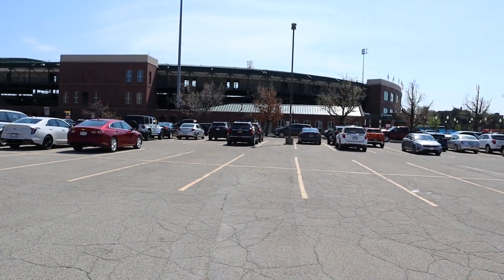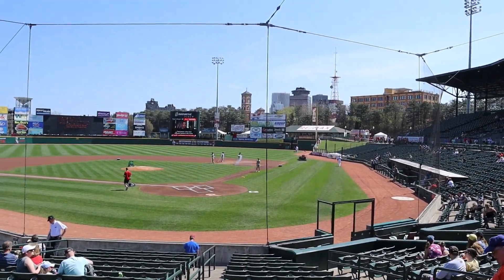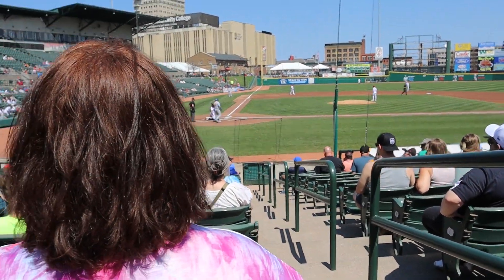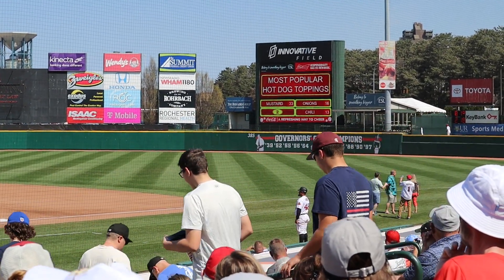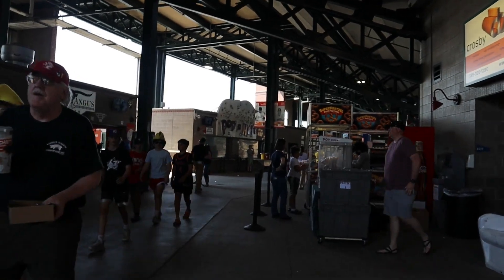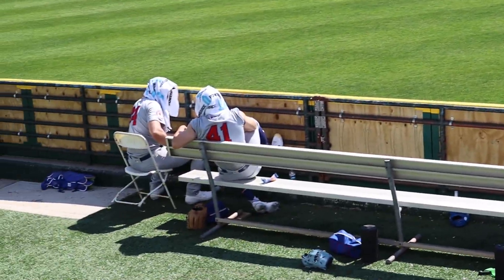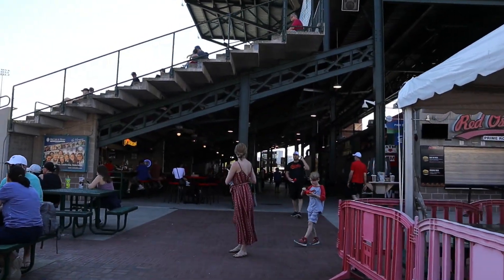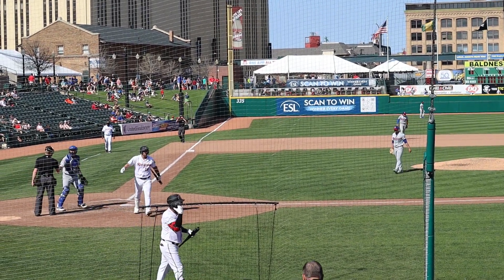Going Nuts at Rochester Red Wings!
Join me for an adventure to a Rochester Red Wings game as they play the Buffalo Bisons!

Thank you for being the viewer! Until our next adventure, safe travels!